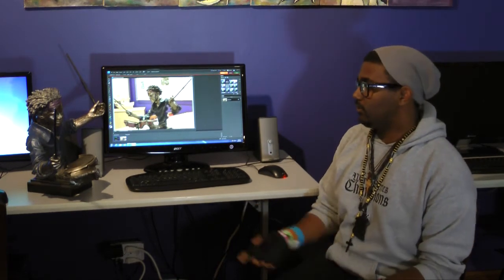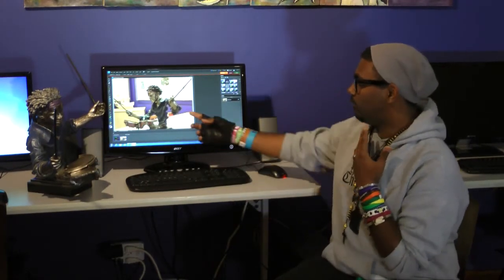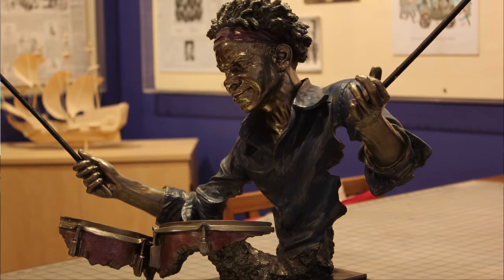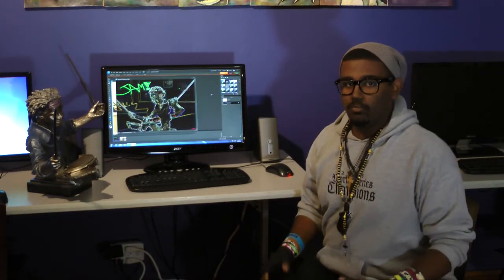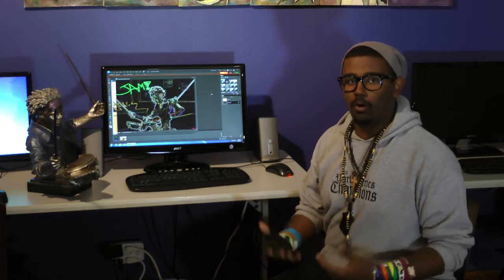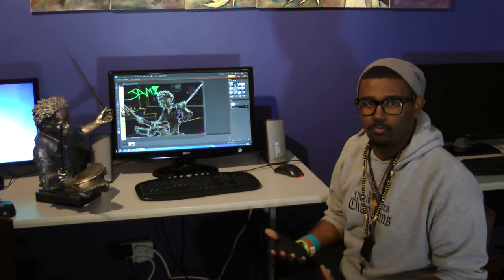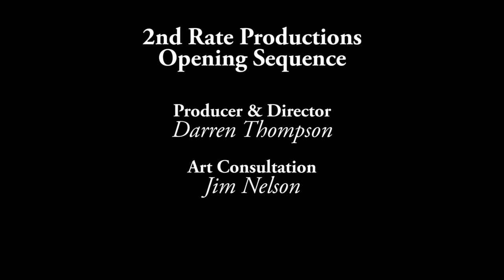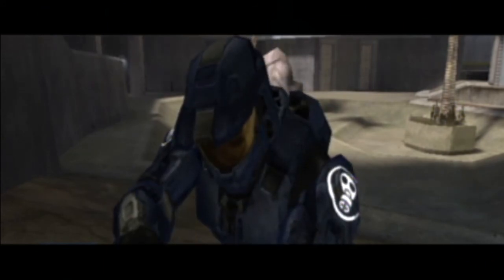Fall 2011: EDD Introduction to Digital Photography Success Stories - Angelo Green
Angelo Green describes his project in the Introduction to Digital Photography class at the Tech Annex. The classes are made possible by the Eliminate the Digital Divide Grant from the State of Illinois.